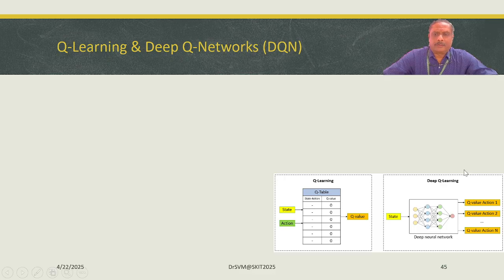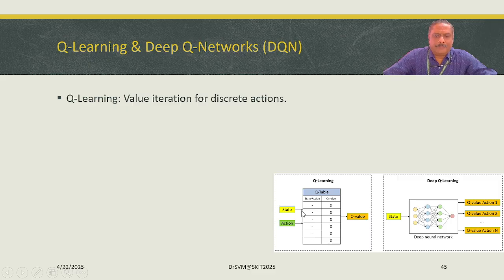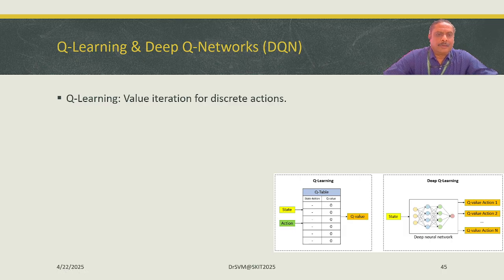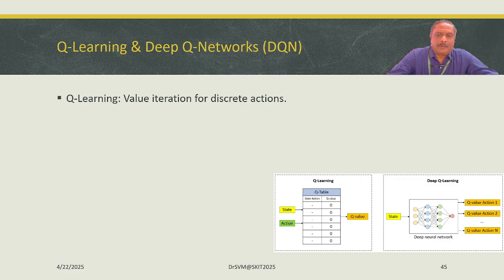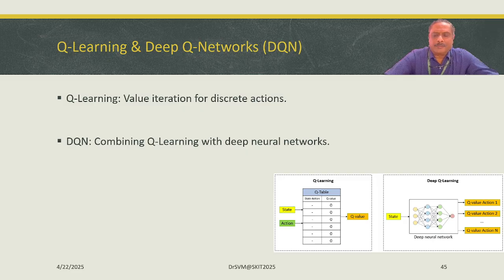RLR 12 - Value-based RL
This video discusses the two important types of value-based RL techniques- Q Learning and Deep Q Networks(DQN)